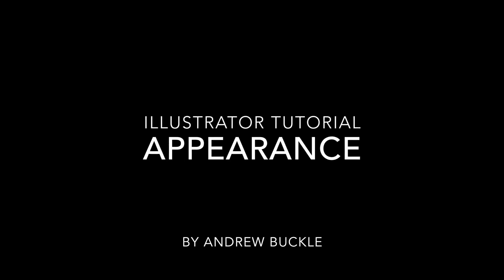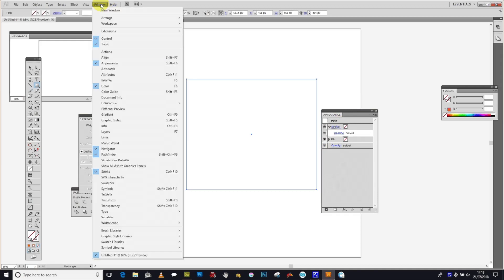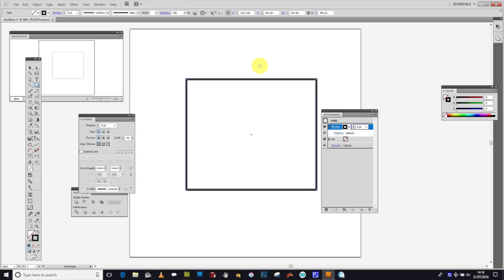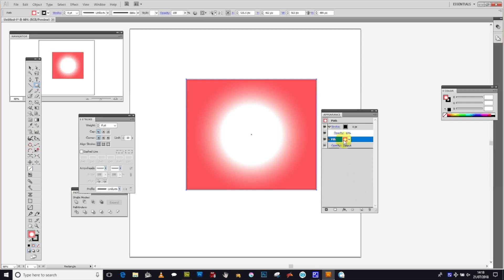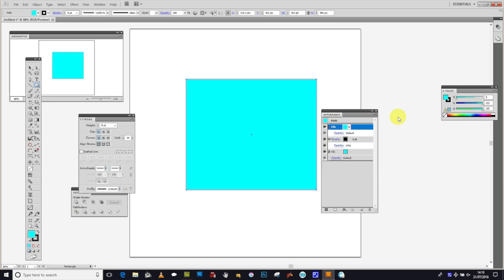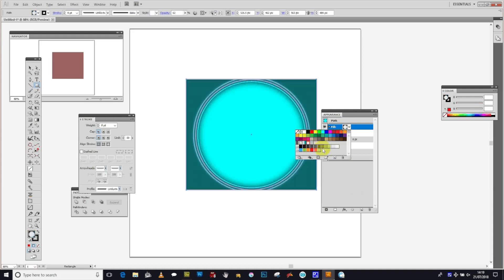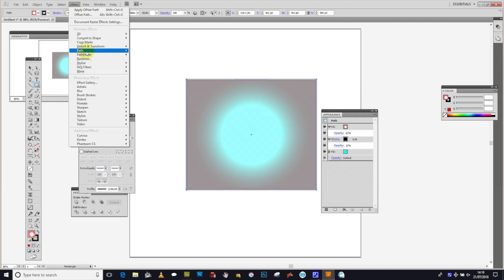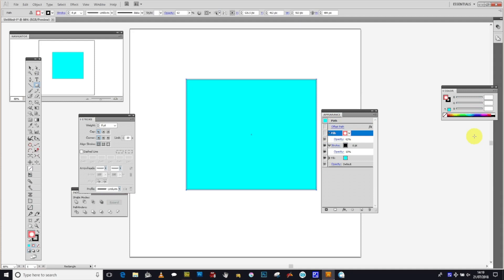Appearance attributes for illustrator basics tutorial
How to use Illustrator appearance attributes - adding fills and strokes etc in seconds to paths in Illustrator CC 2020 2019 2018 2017 etc